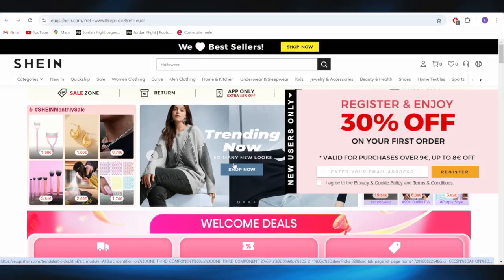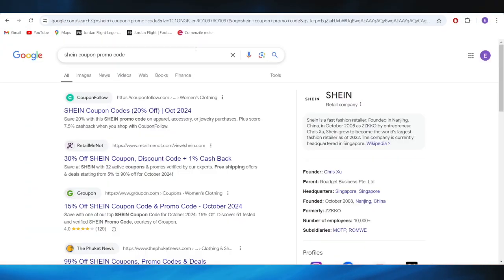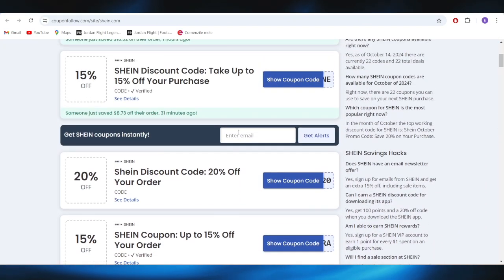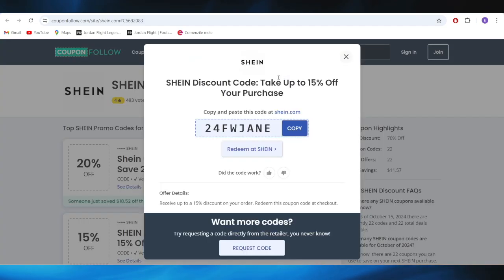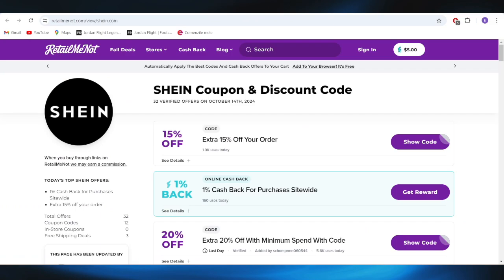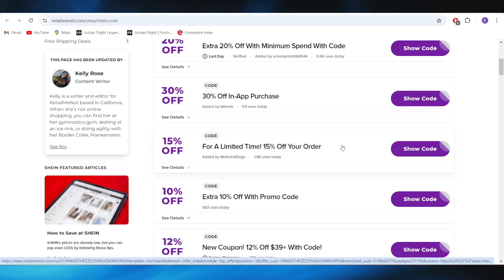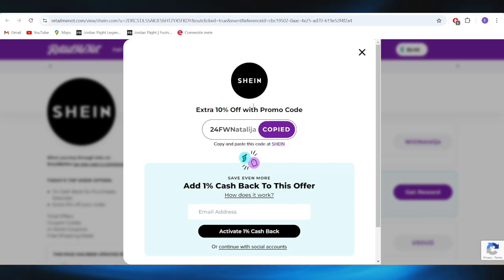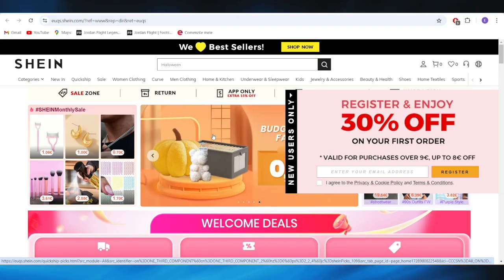HOW TO GET BEST SHEIN COUPON PROMO CODES IN 2025 (FULL GUIDE)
In this video, I am going to show you how to get the best SHEIN coupon promo codes in 2025. Whether you are shopping for clothing, accessories, or home goods, I will guide you through finding and applying the best SHEIN promo codes. This guide will help you get the best SHEIN discounts in 2025.

0:00 INTRO
0:05 GET BEST SHEIN COUPON PROMO CODES